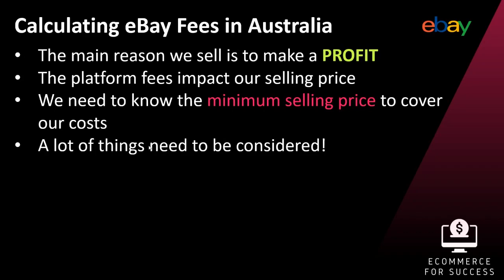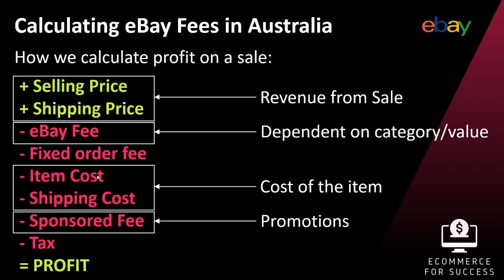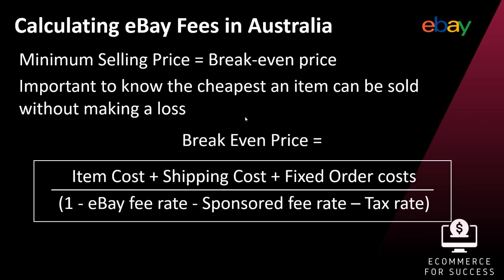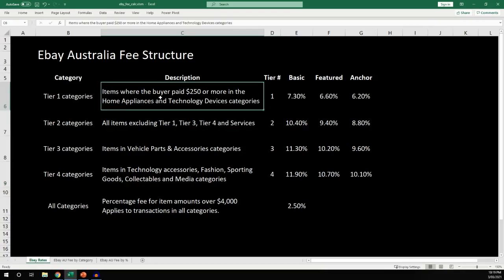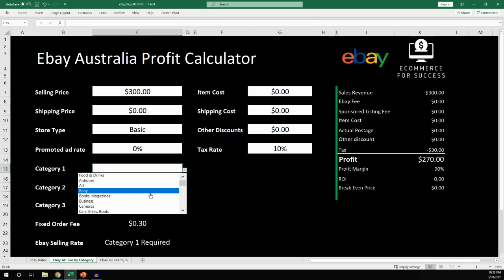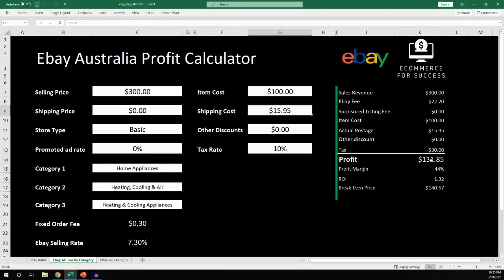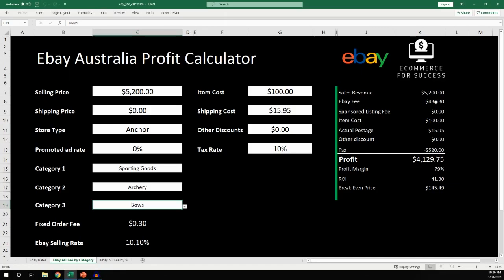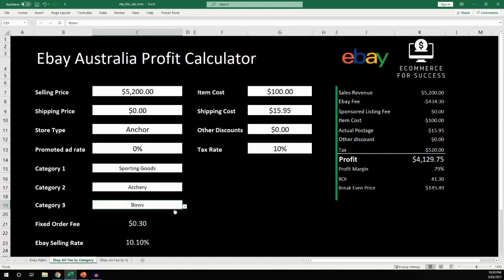Calculating the best selling price and fees for ebay - Maximise your profit!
If you're selling on ebay Australia, make sure you're calculating the right price to maximise the profit you need to make.

Join us as we deep dive into calculating the profit form an ebay sale based on the category fee and work out key metrics including profit margin, return on investment ROI and break even price.

We'll also show you an easy tool to calculate your key pricing details to make sure you don't face any unexpected losses.